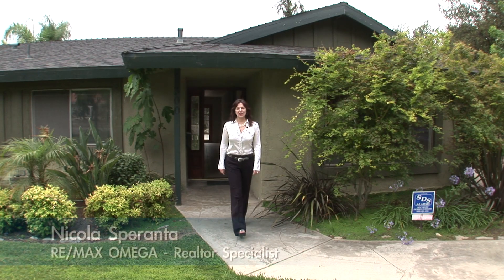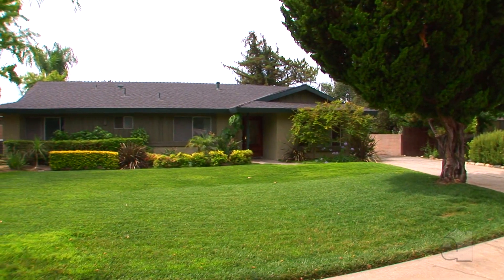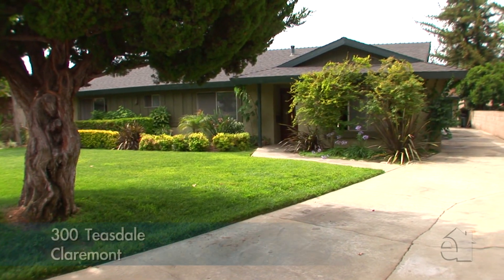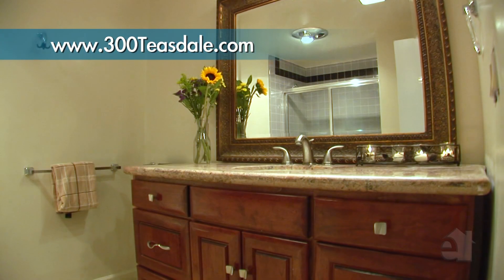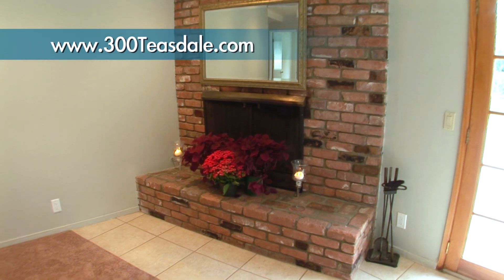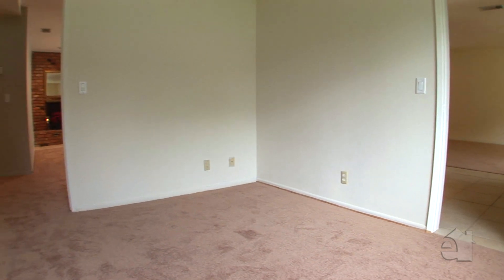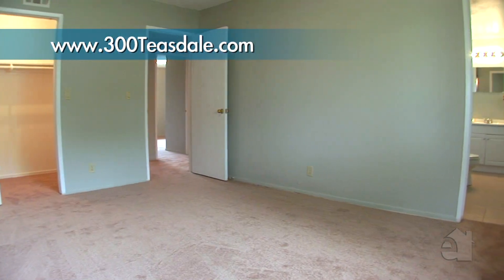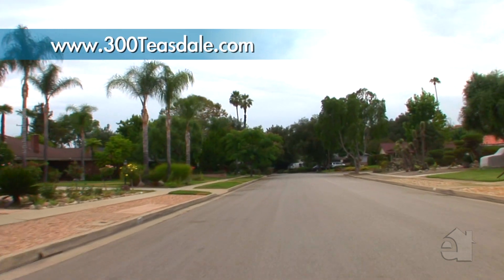300 Teasdale Road Claremont CA 91711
Re/Max Omega